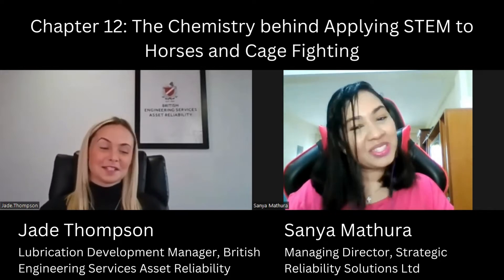Jade Thompson's Interview - Empowering Women in STEM Book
Jade Thompson of British Engineering Services Asset Reliability sits with us to talk a bit about her chapter, “The Chemistry behind applying STEM to horses and cage fighting”.

She tells us a bit more about what a day in her life looks like and why it is always important to pack a  change of clothing with steel tip boots!

Thank you Jade for leading the way in this field and being a force to be reckoned with!

Get your copy of the book, “Empowering Women in STEM – Personal Stories and Career Journeys from around the world”: